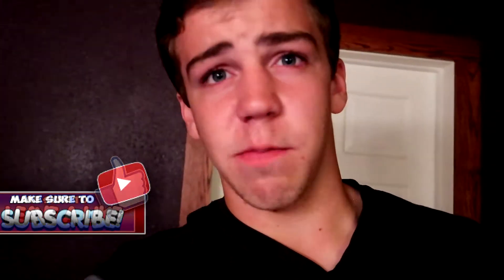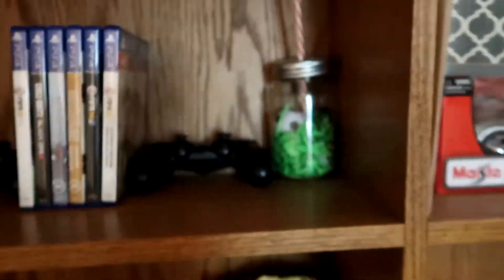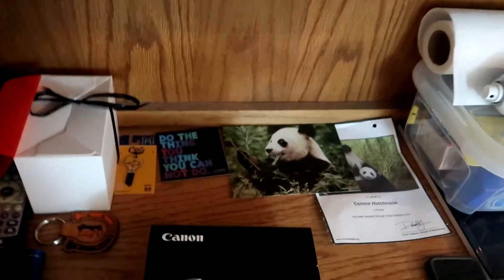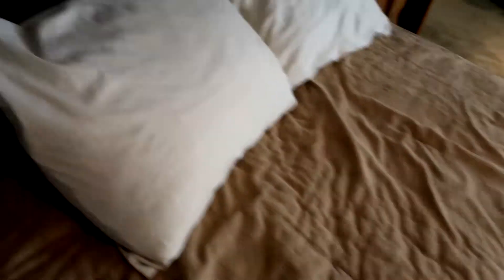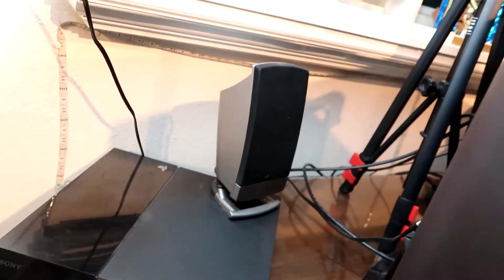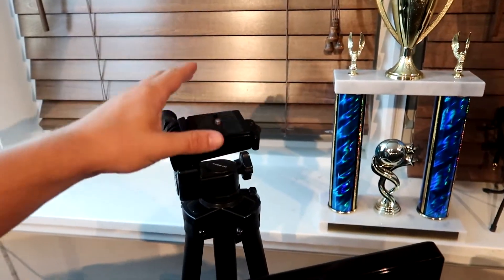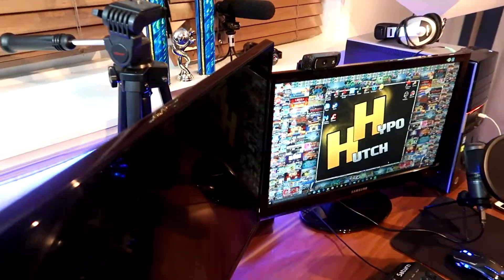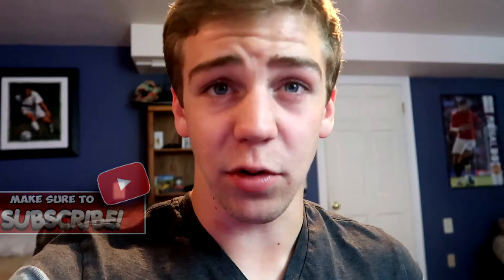ONE EPIC GAMING SETUP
THE ULTIMATE CHEAP TEENAGER'S GAMING SETUP
What up guys, Today's video is a gaming setup which to be honest did cost a whole lot I don't mention prices in the video actually but I know this setup was not that expensive. The setup includes a regular desk that I found in my house, two umbrella lights that you can find on Amazon for cheap, backlit keyboard, a mouse,  and a basic black chair. Then it gets down to the 23" Samsung monitor which was a hand me down. Also I have a at2020 mic which is absolutely amazing! Then there is the thing that cost me the most which was my HP envy computer the reason why this was so cheap is because A LOT OF THIS WAS USED THINGS!
THANK YOU ALL FOR THE SUPPORT!! It has been absolutely amazing I can't thank you guys enough for it! I would say all this setup cost less then $1000 but I did not include the canon g7x mark II because I just purchased that and it's a new camera soooo yeah..

Check out the previous Video: